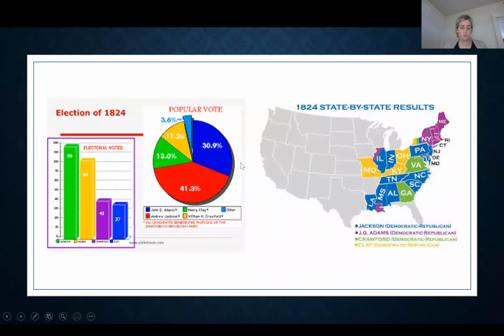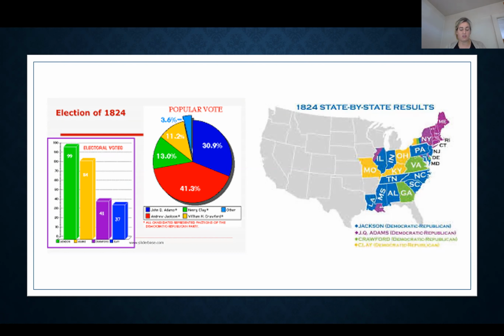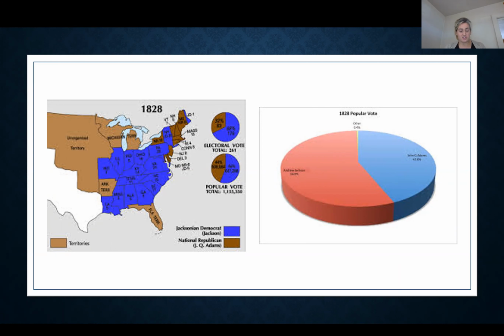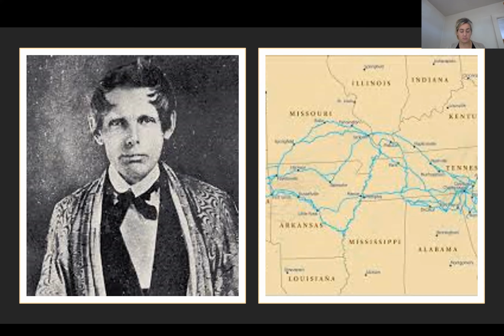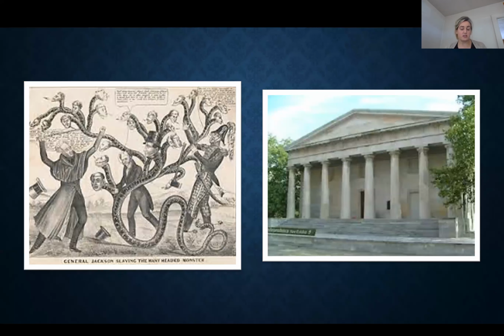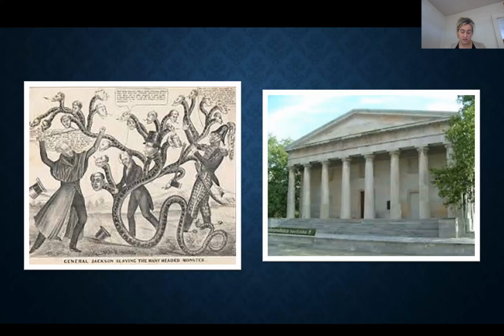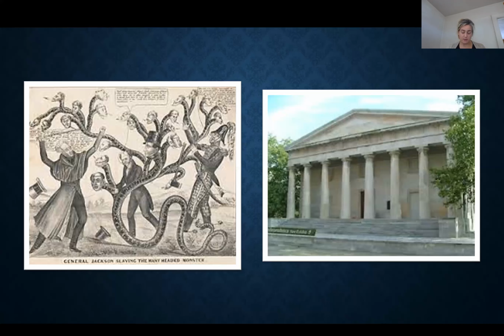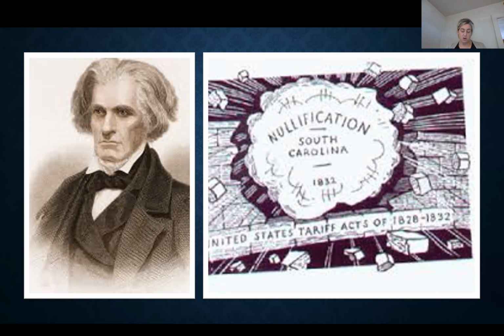New Jackson Administration